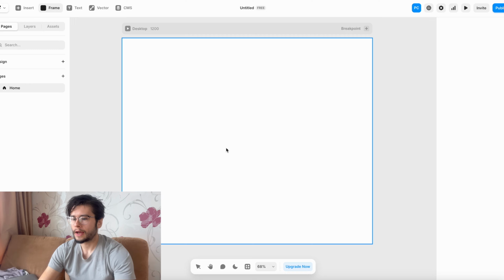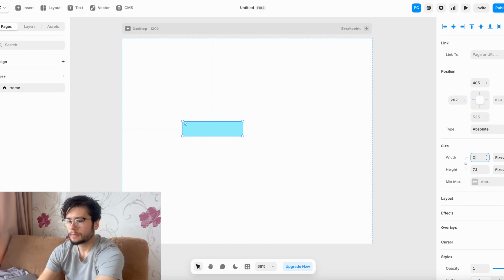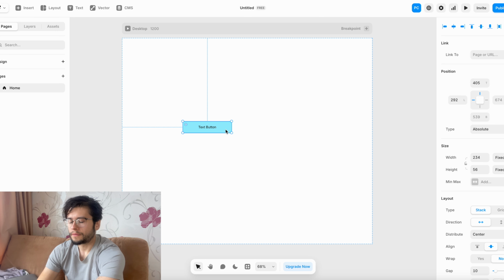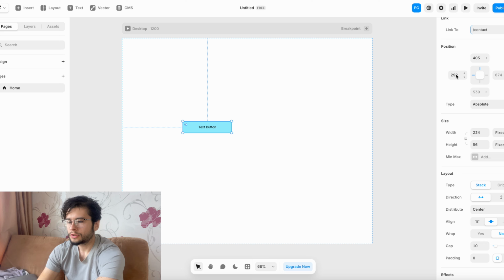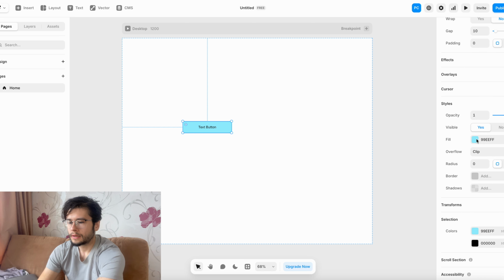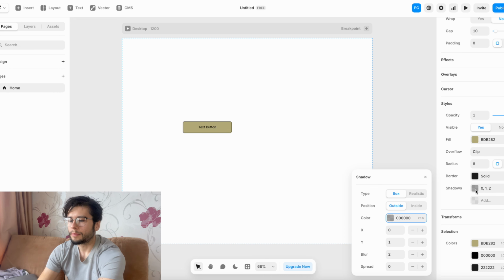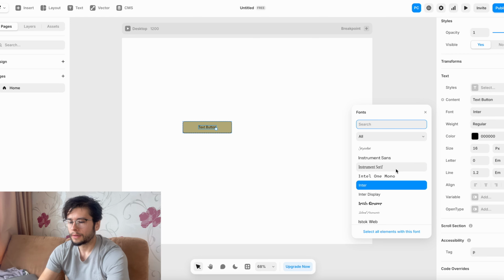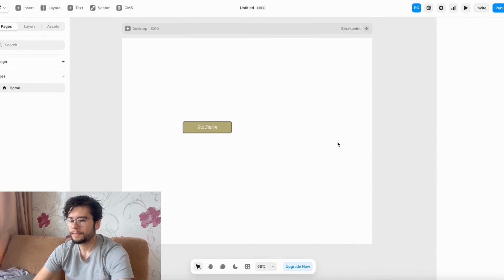Framer Button Tutorial - Patrick Canchaya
🎥 What you’ll learn in this tutorial:

Add a button to your Framer design

Customize size, color, and text

Adjust hover and click interactions

Style buttons for responsive layouts

Apply best practices for interactive design

Whether you’re building a portfolio, app, or interactive website, these tips will help you create buttons that look great and feel intuitive.